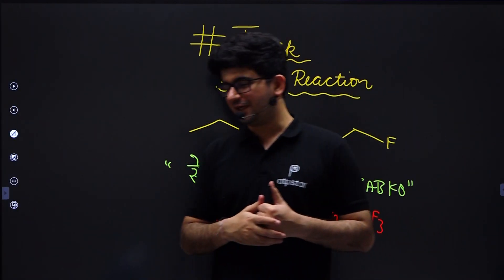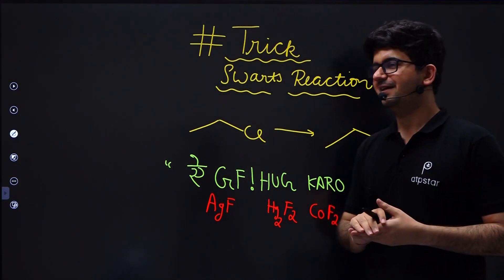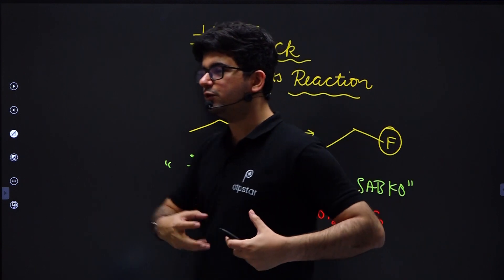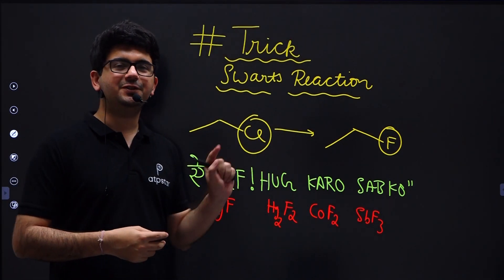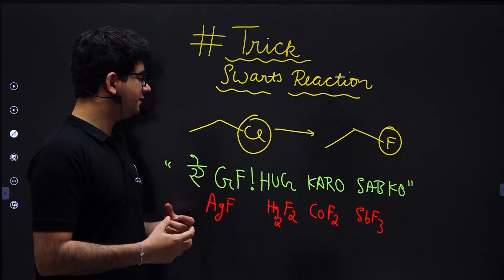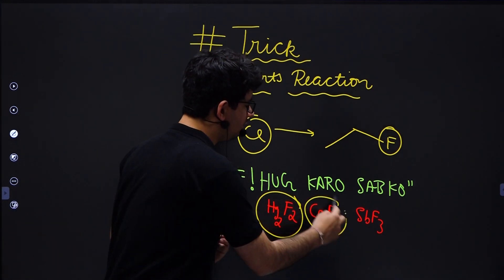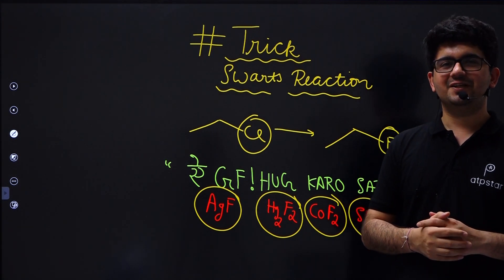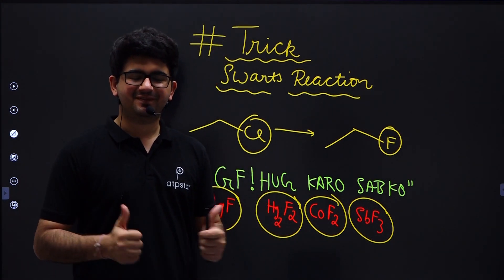Swarts Reaction | Funny Trick | IIT JEE Chemistry | ATP STAR | Vineet Khatri sir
𝐃𝐨𝐰𝐧𝐥𝐨𝐚𝐝 𝐀𝐓𝐏 𝐒𝐓𝐀𝗥 𝐀𝐩𝐩 𝐟𝐨𝐫 Unlimited free practice for IIT 𝐉𝐄𝐄
📞𝐅𝐨𝐫 𝐂𝐨𝐦𝐩𝐥𝐞𝐭𝐞 𝐂𝐨𝐮𝐫𝐬𝐞𝐬, 𝐜𝐨𝐧𝐭𝐚𝐜𝐭 𝐡𝐞𝐫𝐞: 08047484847

𝐀𝐓𝐏 𝐒𝐓𝐀𝗥 is Kota based Best JEE preparation platform founded by Vineet Khatri.
Awesome content is available for JEE 2021 , JEE 2022 aspirants

Live lectures for JEE Mains as well as JEE Advanced as provided by Expert kota faculty.

atpstarjee jee mains 2021